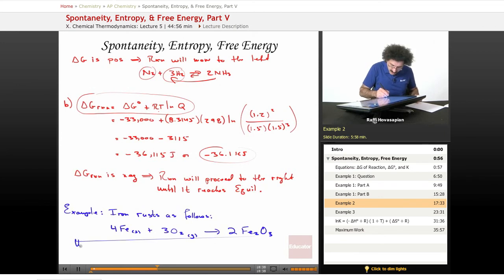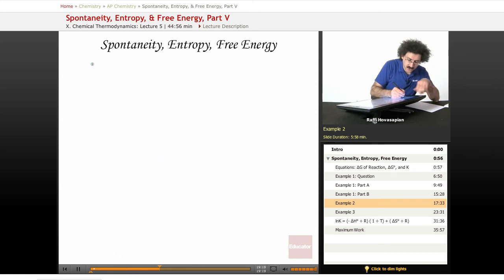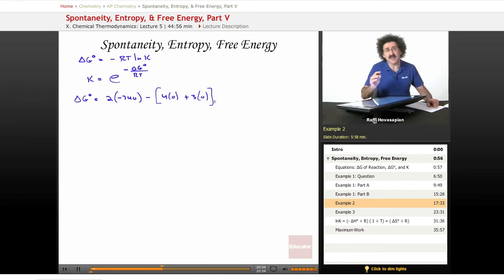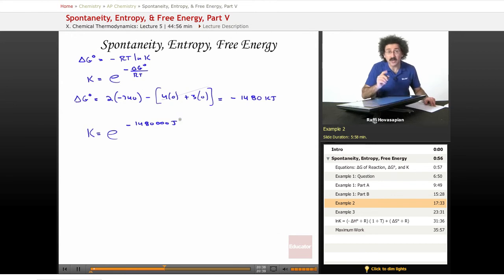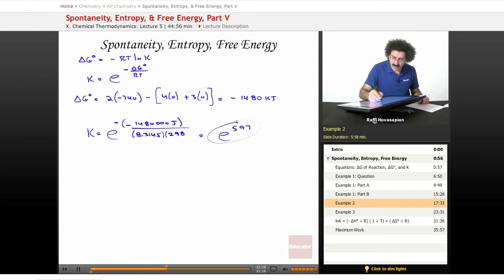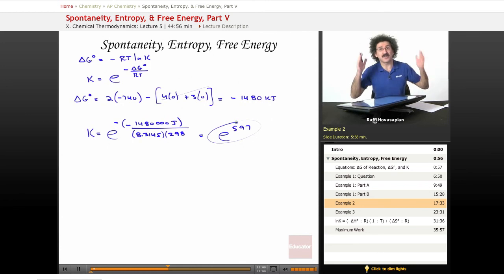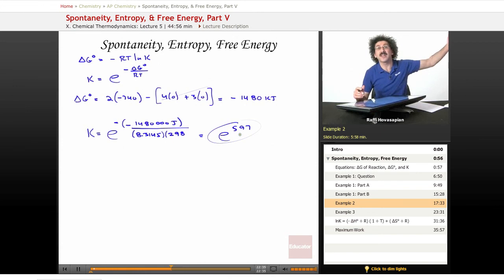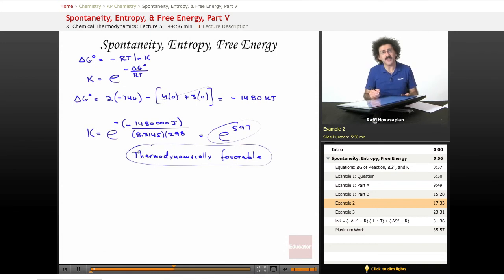AP Chemistry: Spontaneity, Entropy, & Free Energy, Part 5